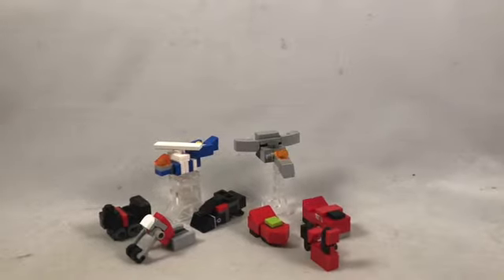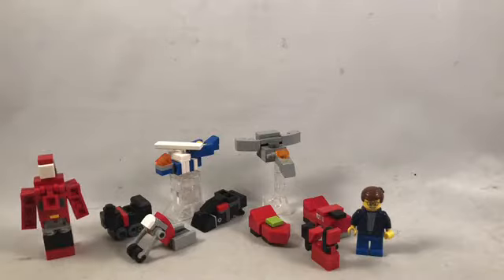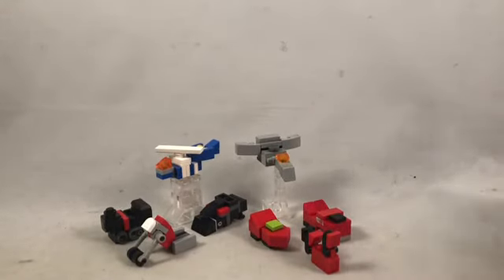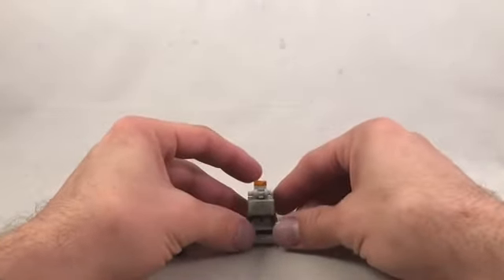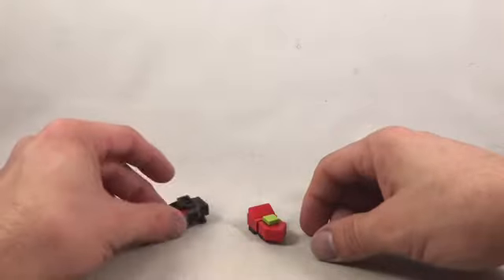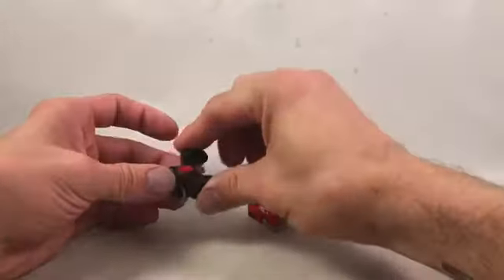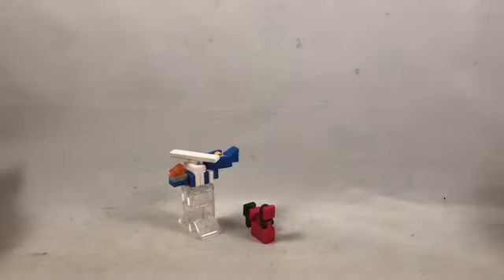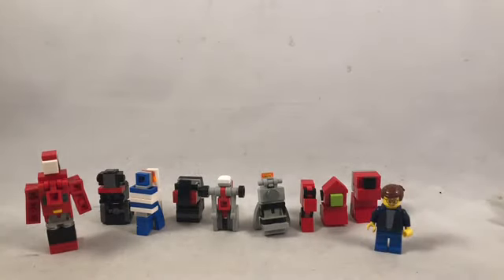Brick it up with tiny Go-Bots